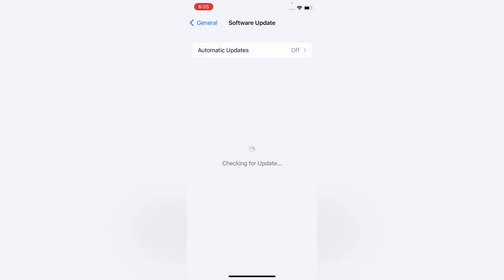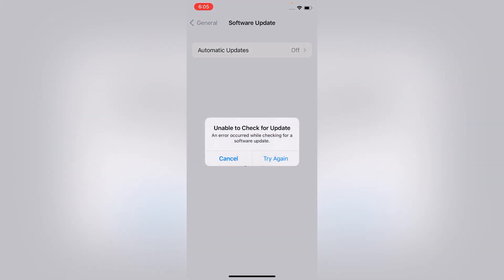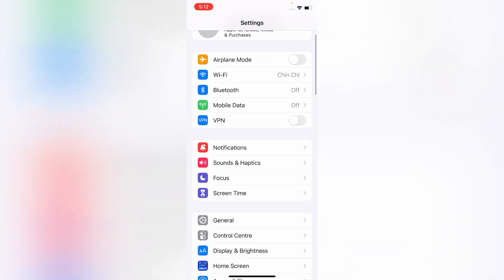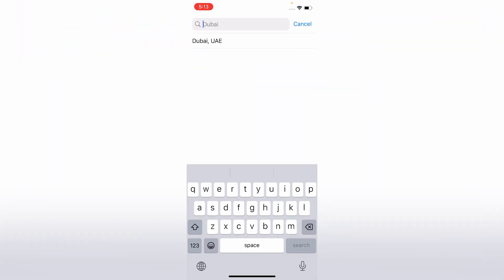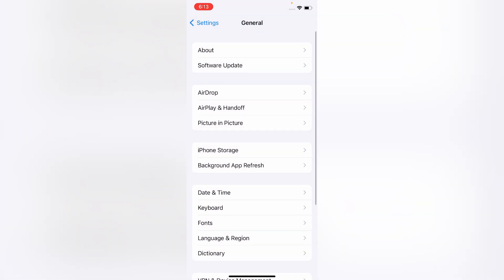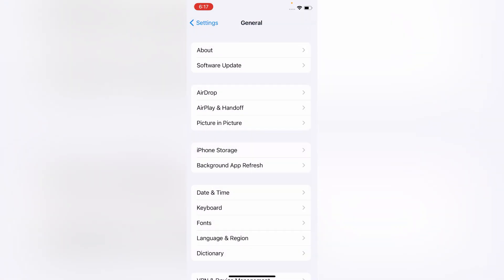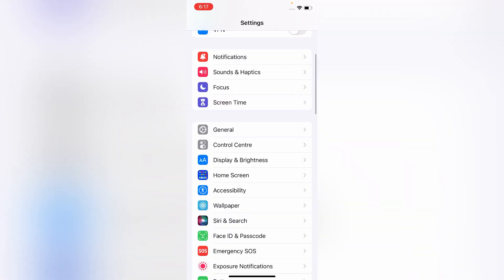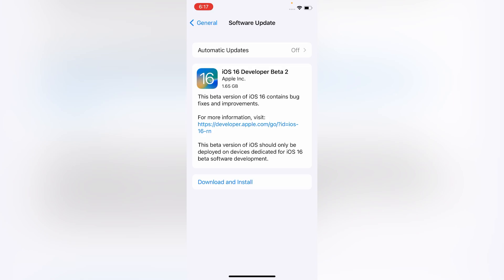How to Fix Unable to Check for Update An Error Occurred while Checking for a Software Update iOS 16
In this Vidoe i am going to show you how to fix ios 16 update is not updating on iphone.